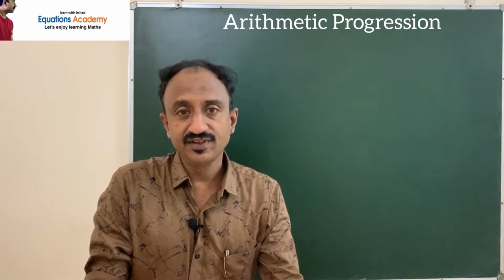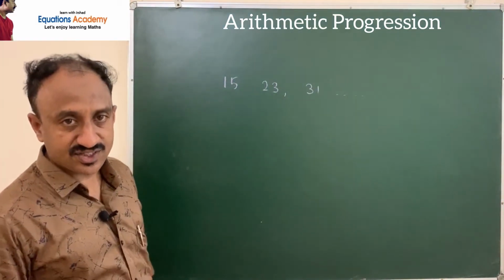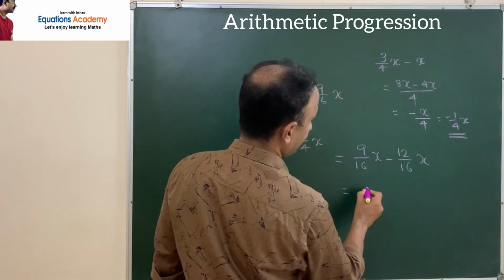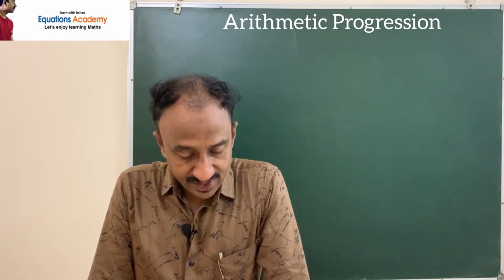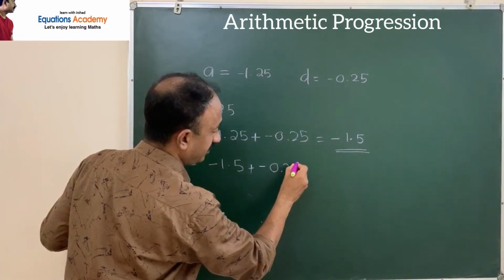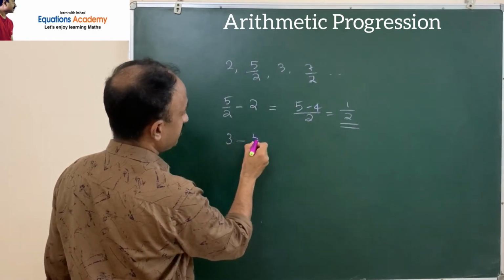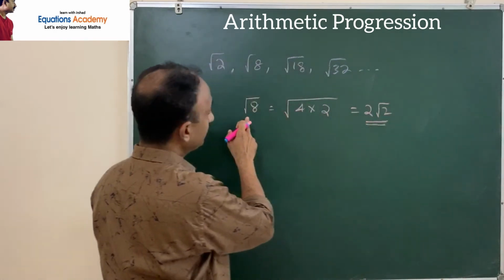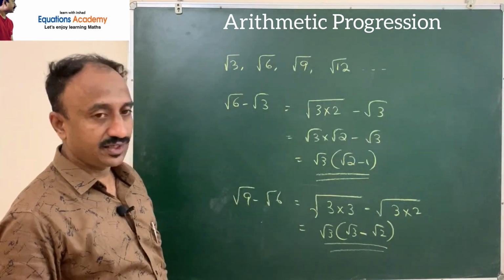CBSE-Class 10 Maths - Arithmetic Progression, Part-1, Ex.5.1. NCERT Solutions.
Arithmetic Progression-AP- NCERT text book solutions of Class X CBSE Mathematics.
Clear explanation.
Ex.5.1 Chapter 5. Arithmetic Progression.
Easy Maths explanation. Concept teaching.
All your Maths doubts will be cleared.

All my videos are intended for Education.